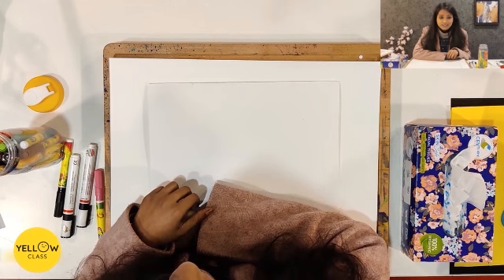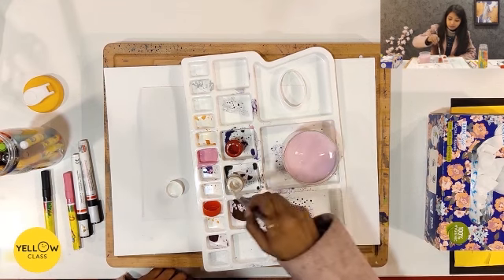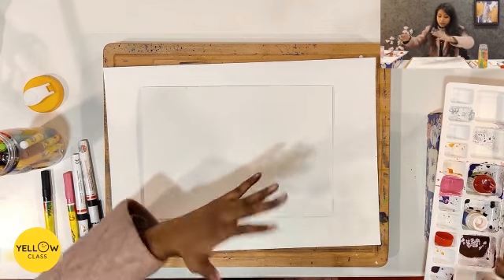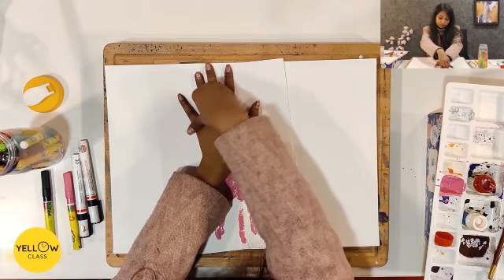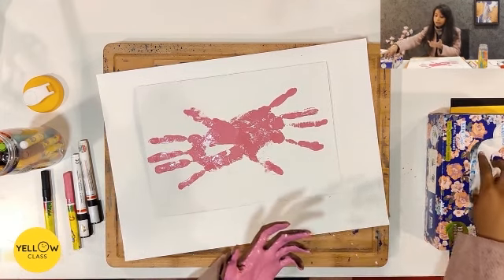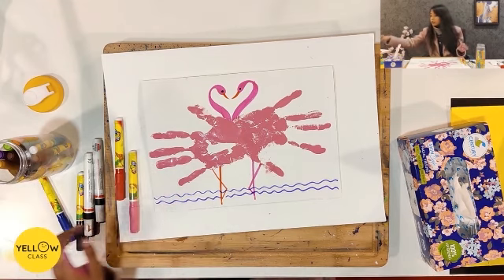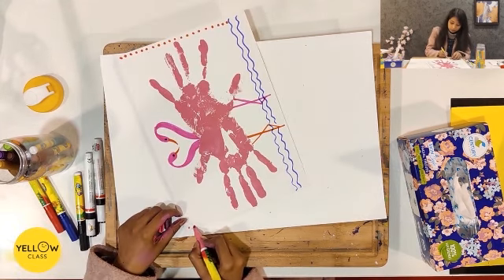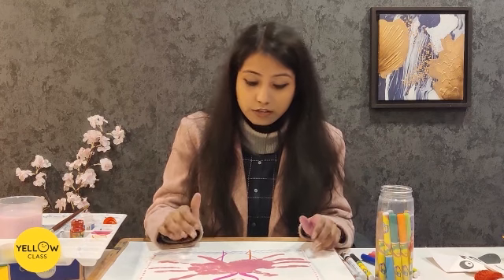DIY Craft I Handprint Flamingo I DIY For Kids (Hindi)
: Use the link to download the Yellow Class App now.
In today's DIY project, we will learn to make a beautiful DIY Handprint Flamingo.

Materials Required:
1. Maroon and White Poster Colour
2. A4 Sheet
3. Pink Sketchpen